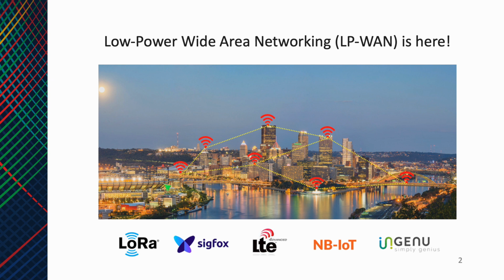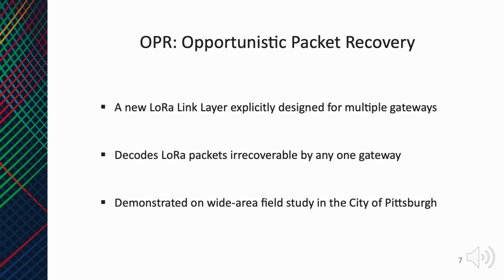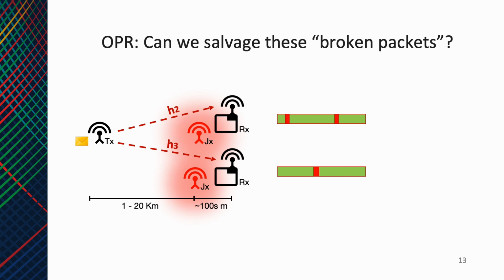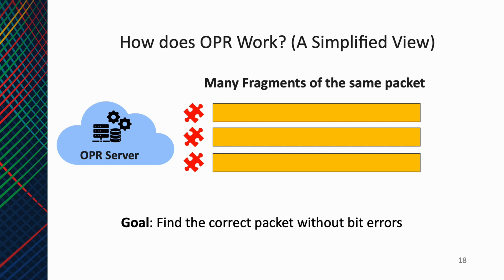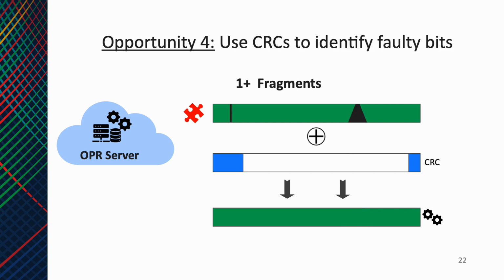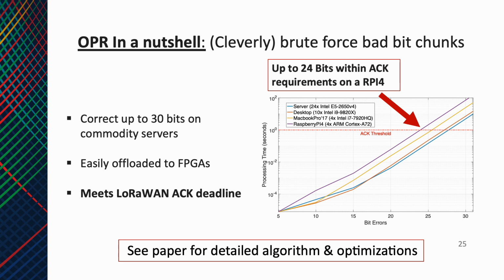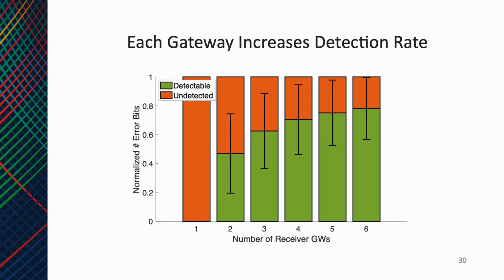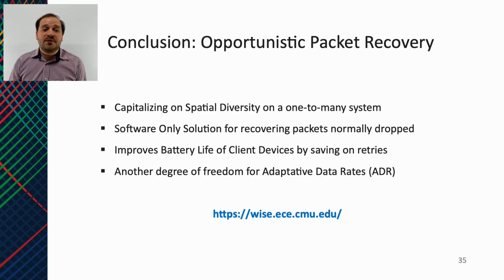MobiSys 2020 - A Cloud-Optimized Link Layer for Low-Power Wide-Area Networks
Session 5: Don’t bother me, I’m low power
Session Chair: Veljko Pejovic, University of Ljubljana